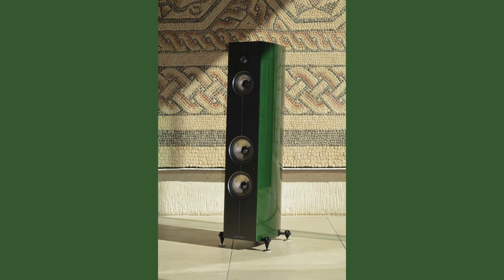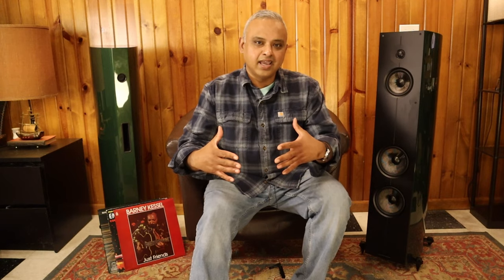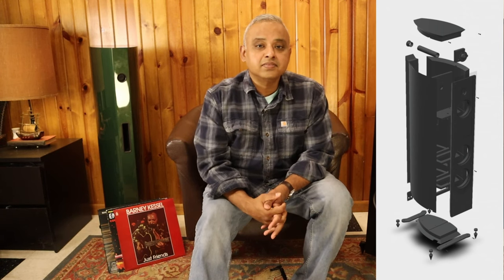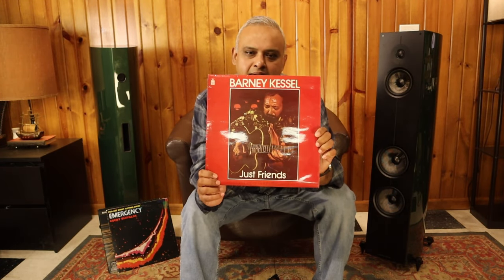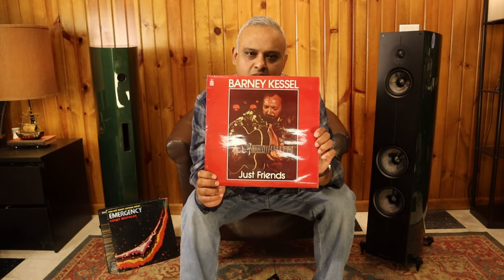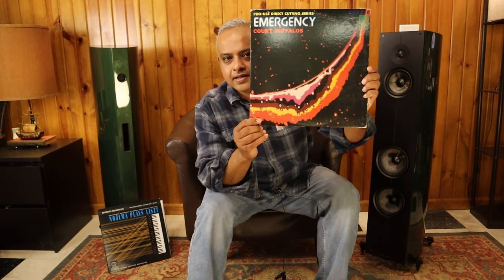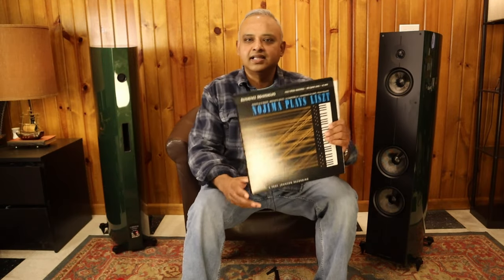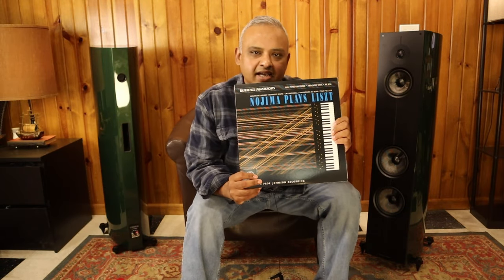Experience The Power of Live Music At Home | Acoustic Energy Corinium Speakers Review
The Acoustic Energy Corinium Speakers bring the power of live music to your listening room. Watch the video for an in-depth analysis and how it compares to a similarly priced hi-end speaker.
Chapters
00:00   Intro
00:55   Build & Specs
02:55   Sound Quality